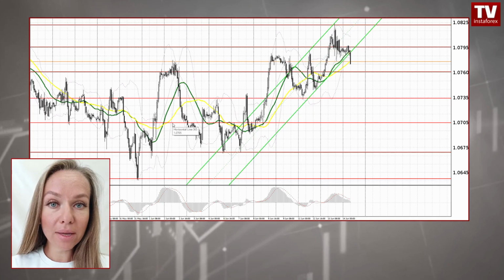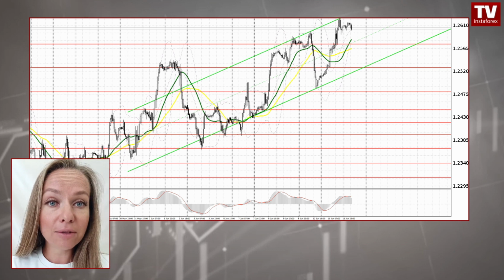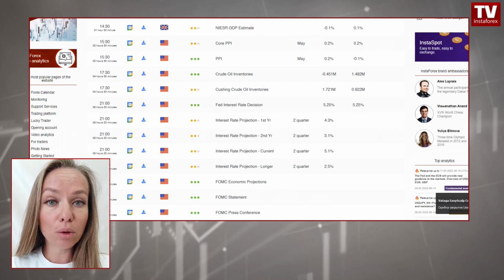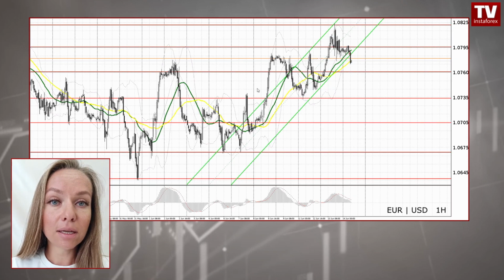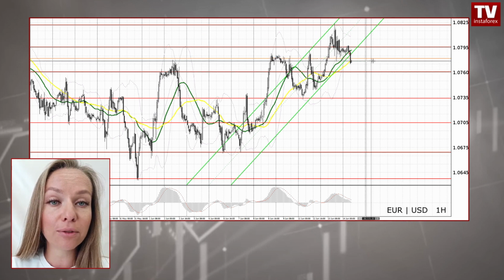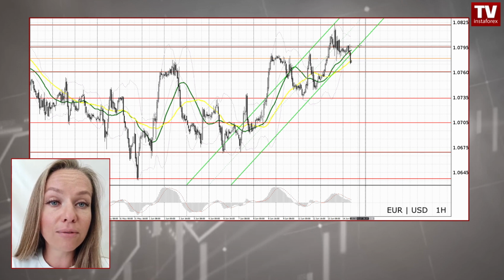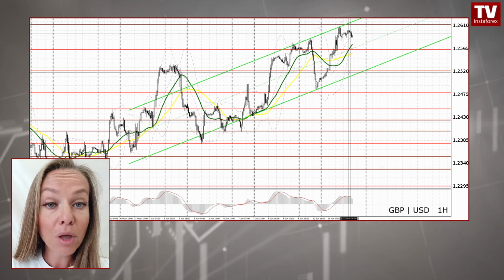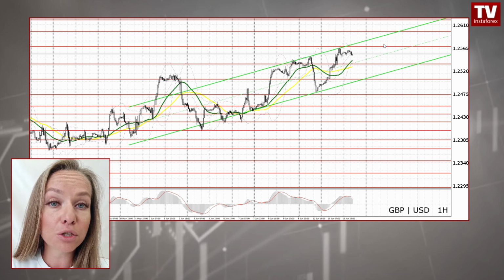EUR/USD, GBP/USD Forecast for June 14, 2023. FOMC meeting in focus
00:00 Intro
01:09 Today’s news and events
02:08 EUR | USD
03:33 GBP | USD